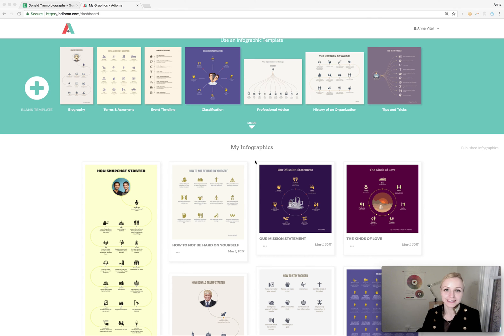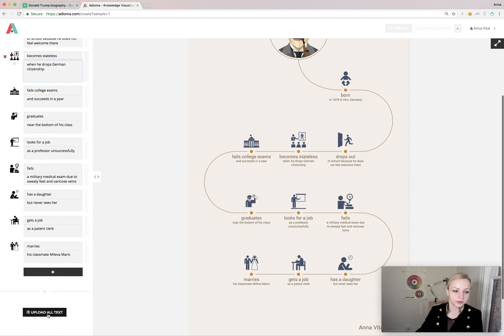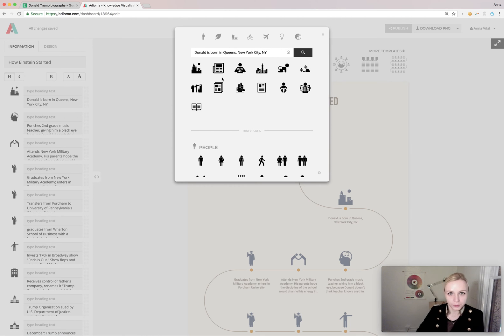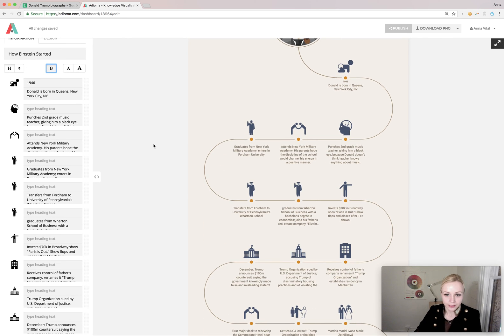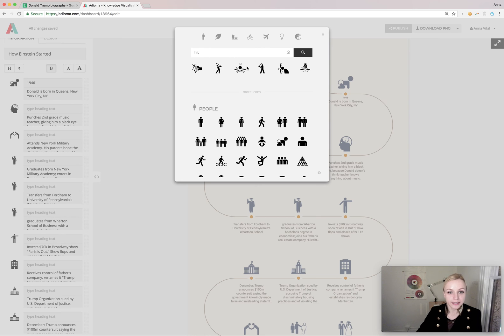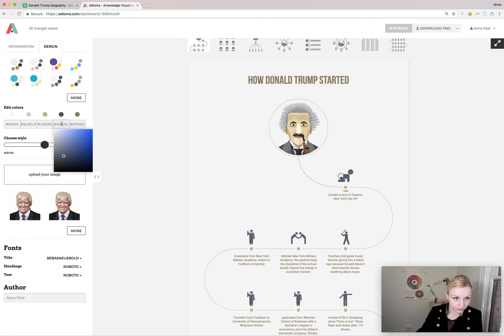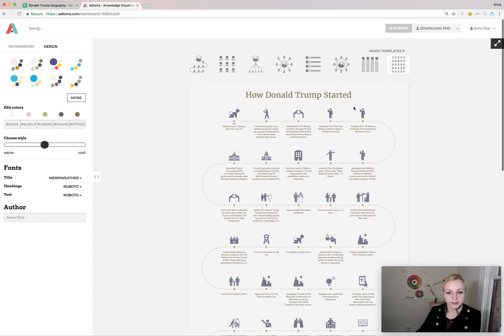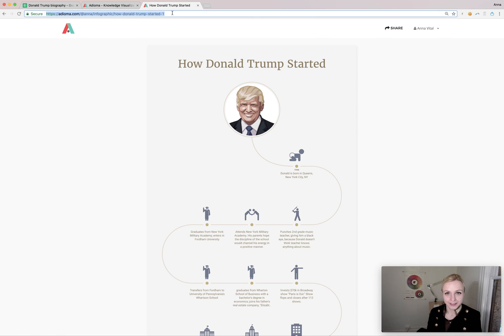How to Make Infographics Fast in Adioma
How to make infographics from scratch using Adioma. Infographic tutorial with Anna Vital.